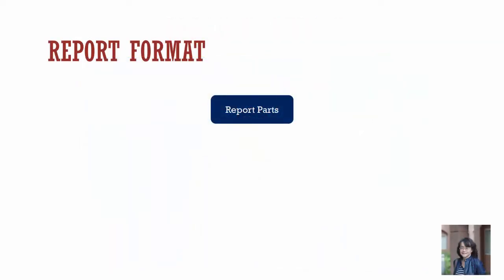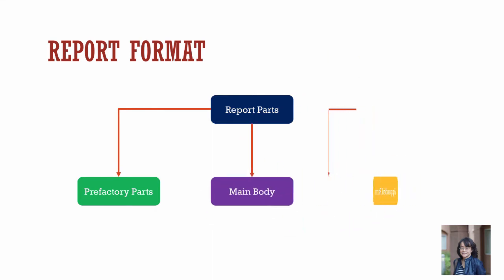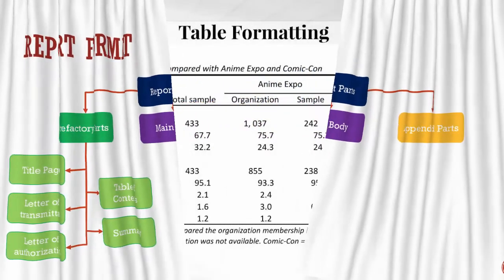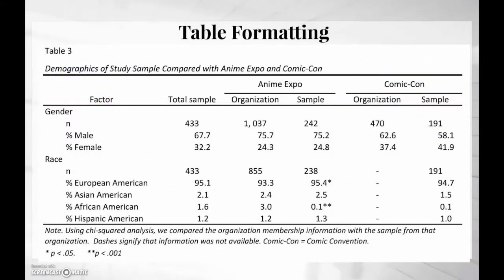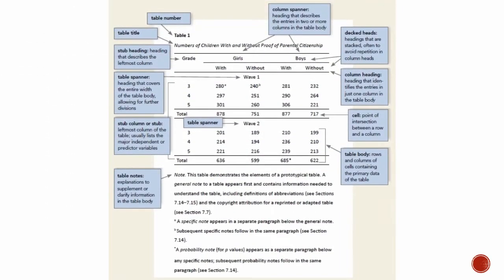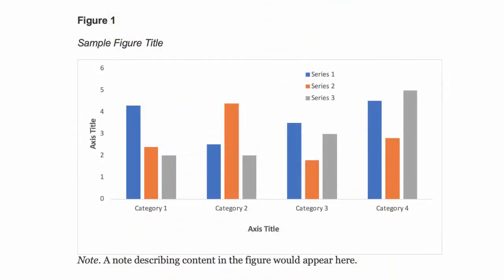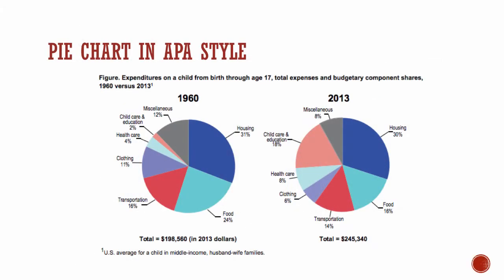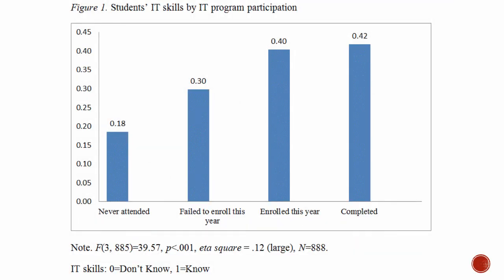BSAD265 Week 7 Introduction Video